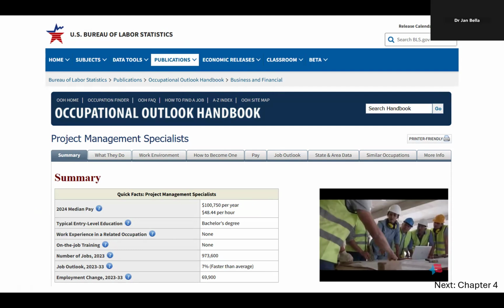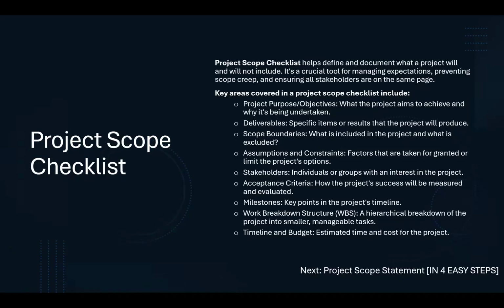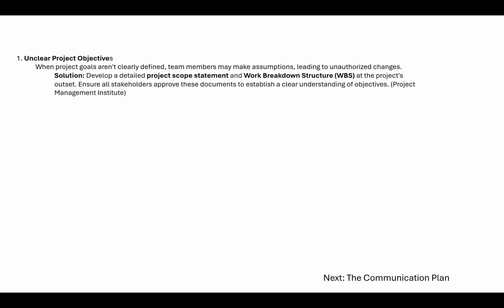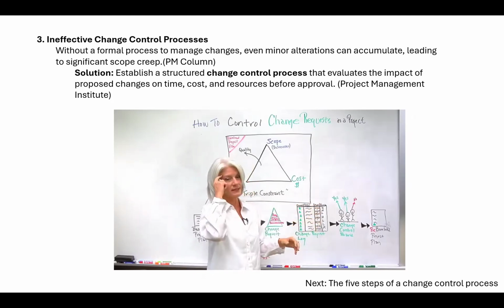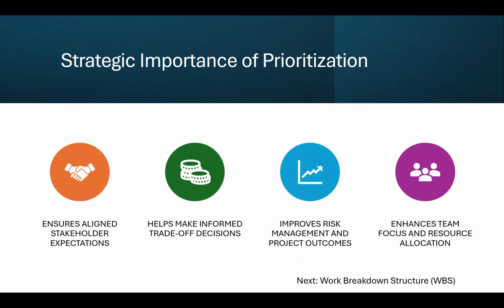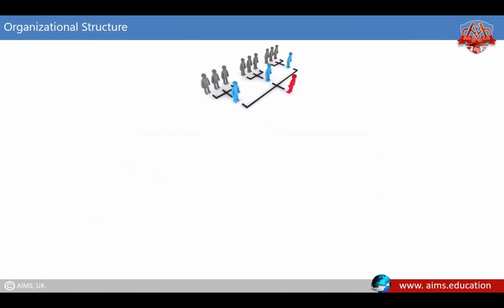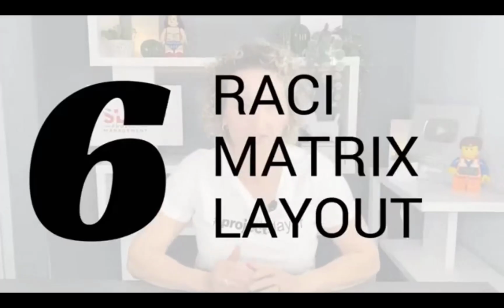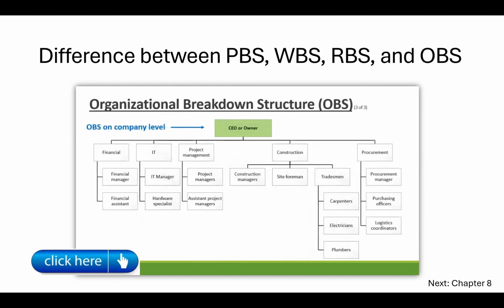Module 2 Chapter 4